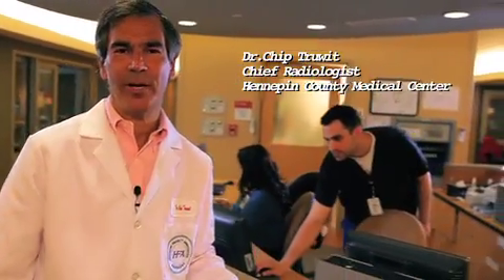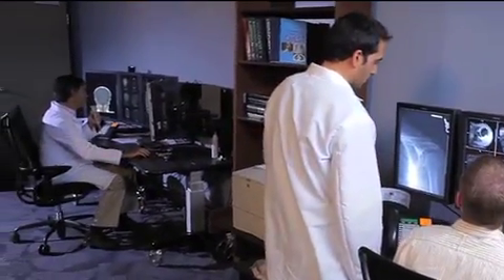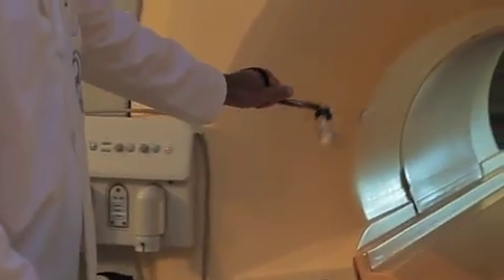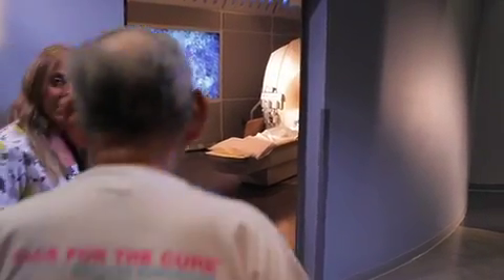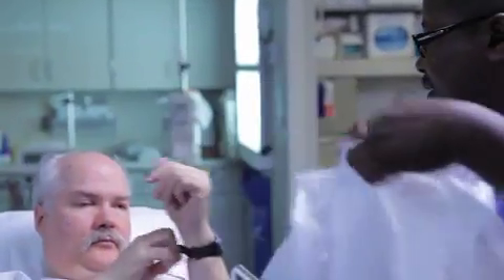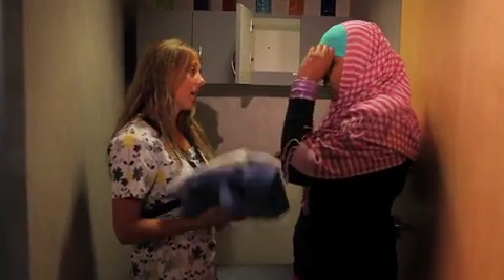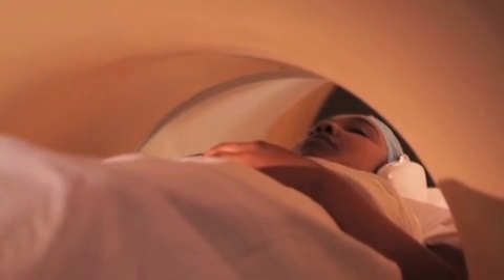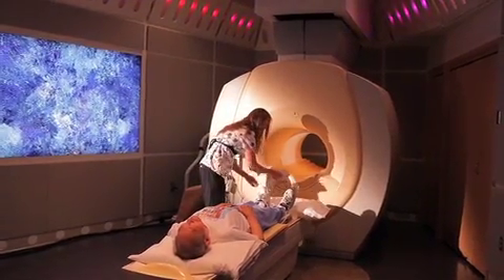What to Expect at Your MR Scan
Dr. Chip Truwit, chair of the American College of Radiology's Committee on MR Accreditation, explains what to expect when you have an MRI (magnetic resonance imaging) scan.